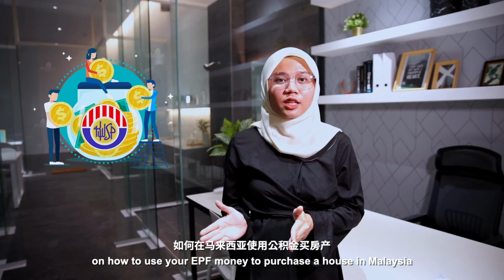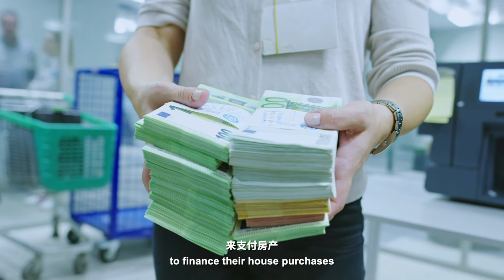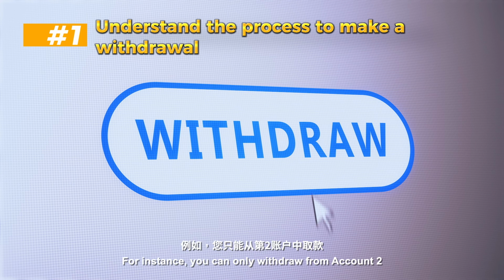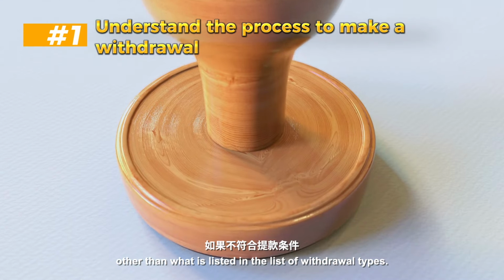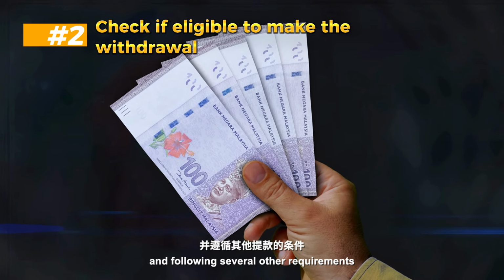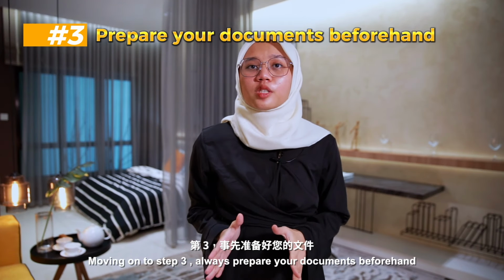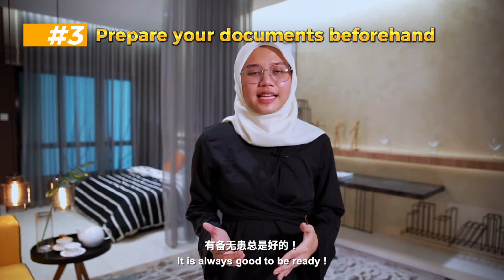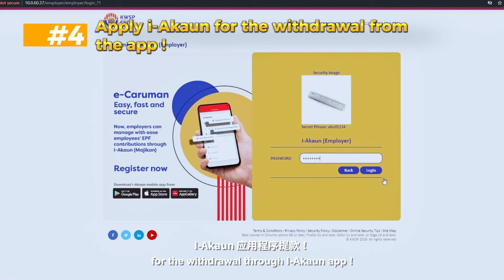Four Steps to Buy a House with EPF Money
Are you aware that your retirement savings or EPF Account 2 can be used to pay for your new home? In this video we will provide guidance on buying a new home, so watch the video to find out more!

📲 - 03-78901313